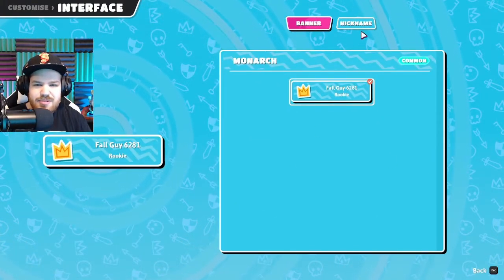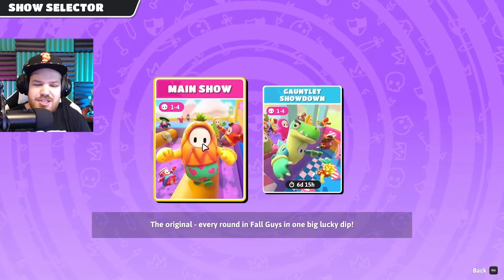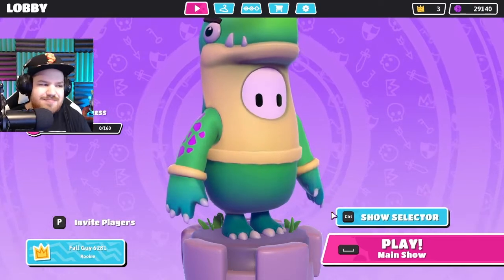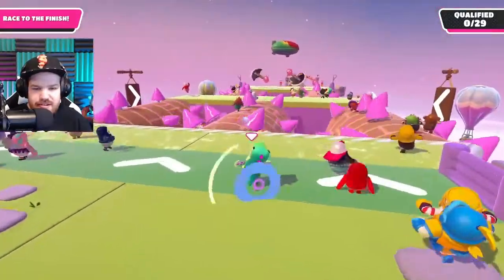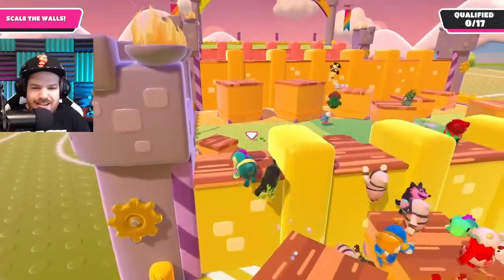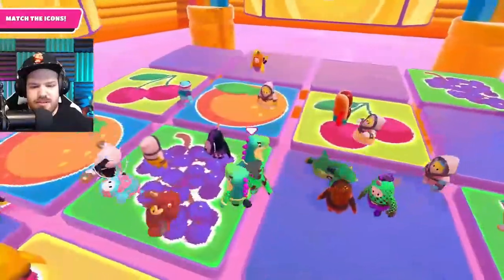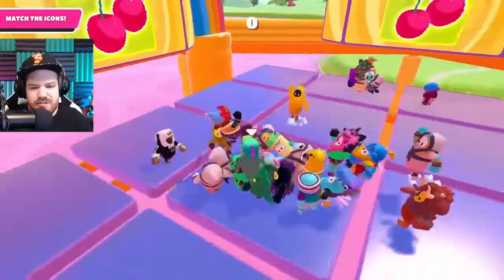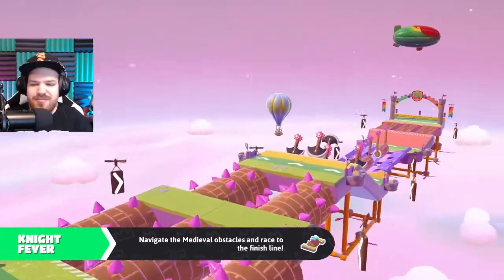Medieval Fun Time! Fall Guys Season 2 Update!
This is my First Playthrough of the Fall Guys Season 2 update that includes new games, costumes and more!

BE MY FRIEND ON THE SOCIAL MEDIAS!

Hey. If your reading this, your awesome. :)